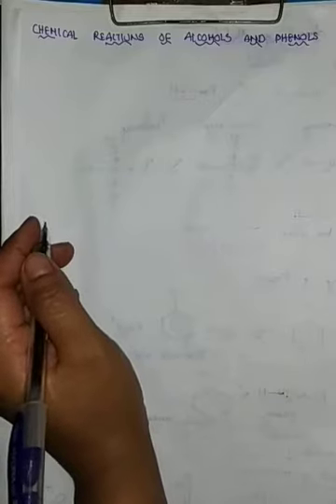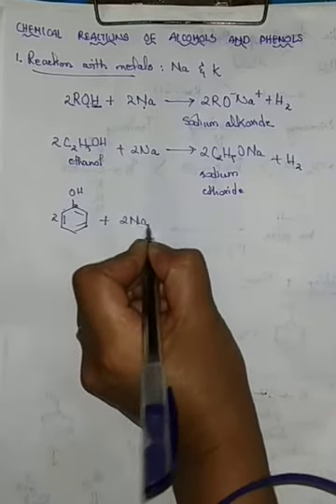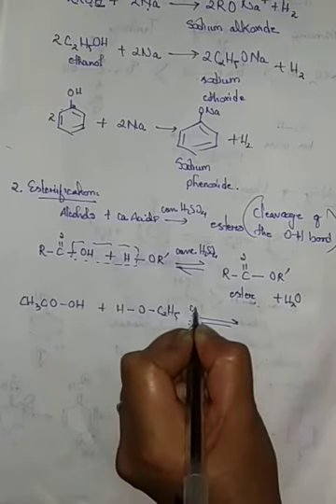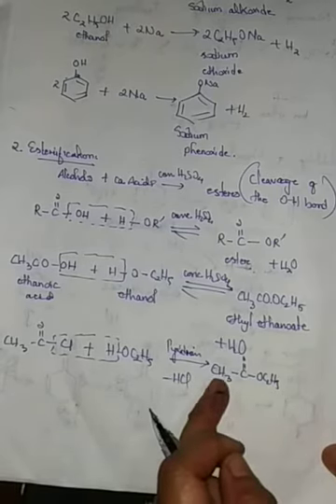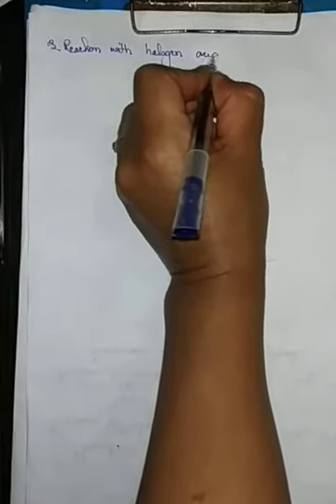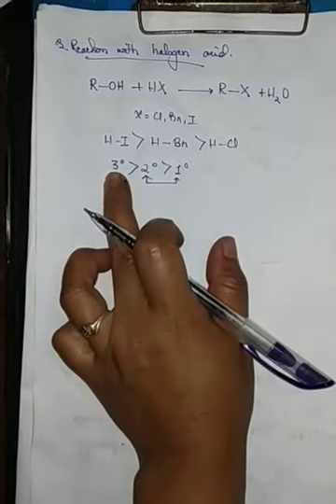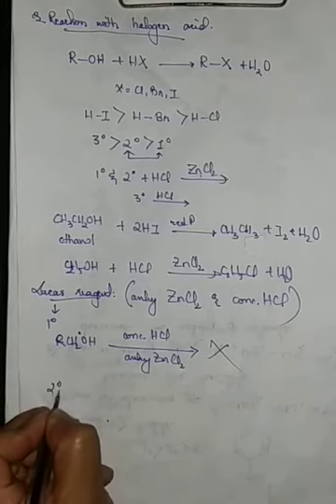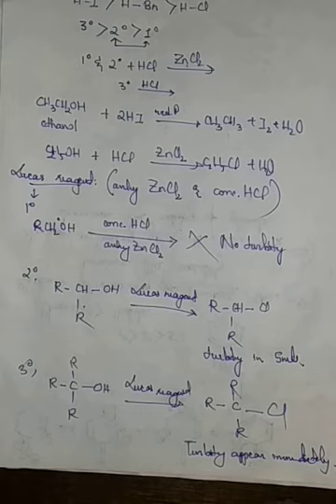Class 12- Unit 11- Chemical reactions of Alcohols and Phenols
Explaination video on the chemical reactions